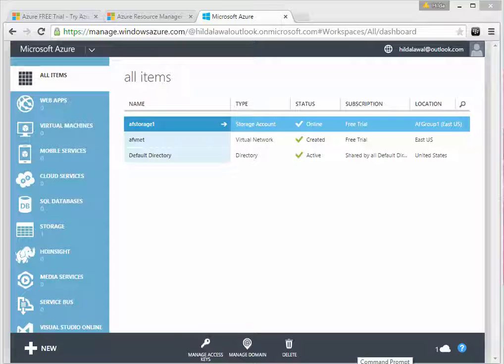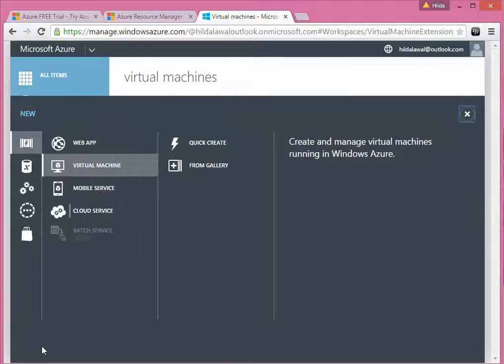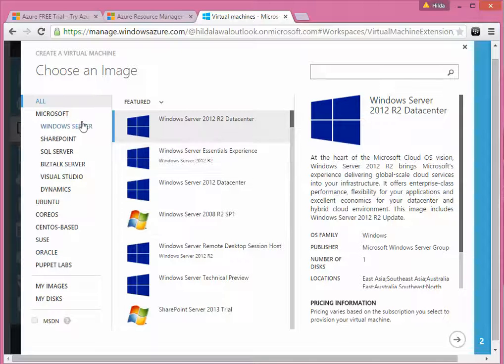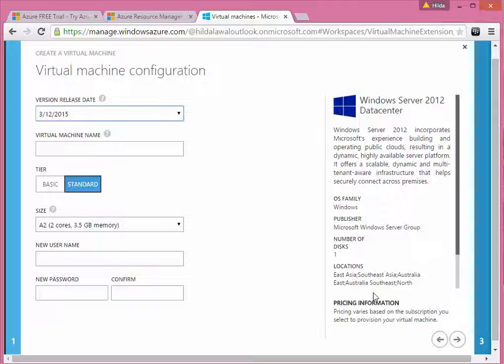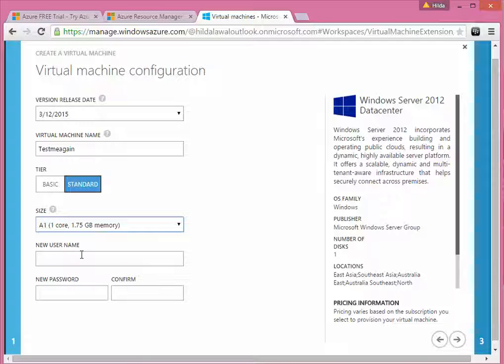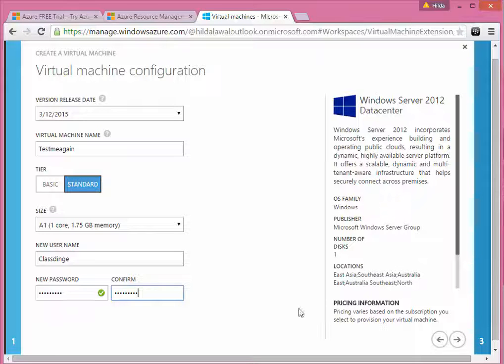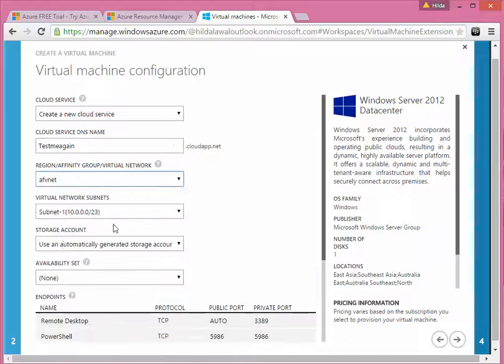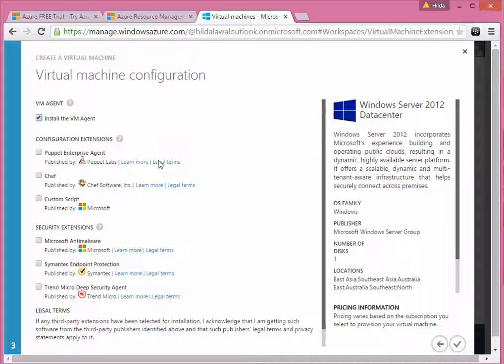Configure Active Directory Part 1